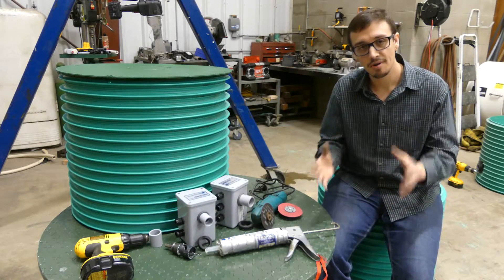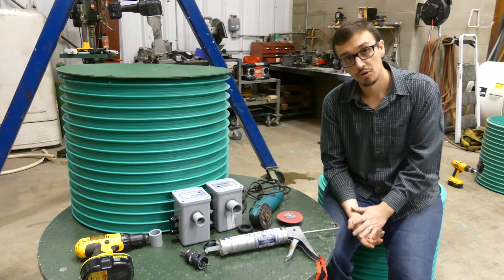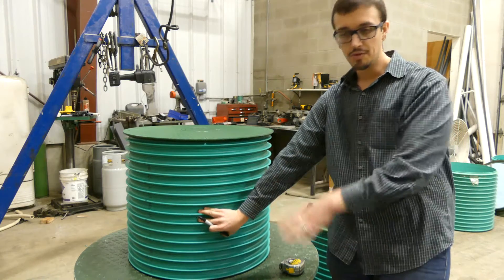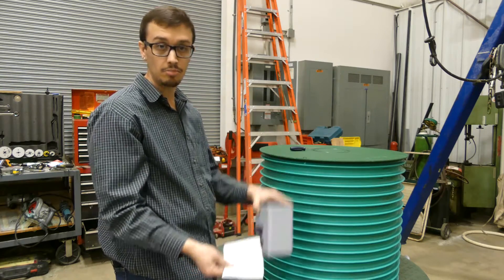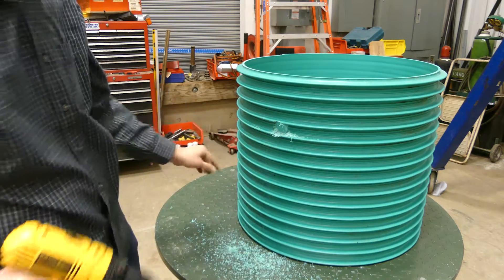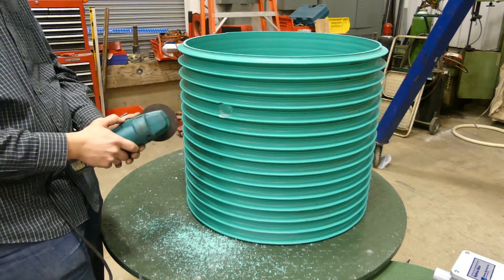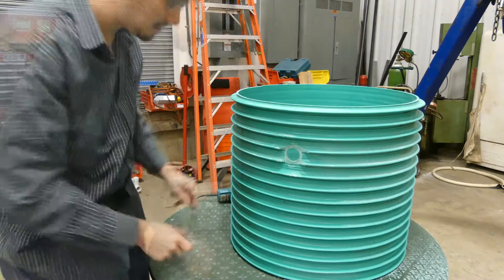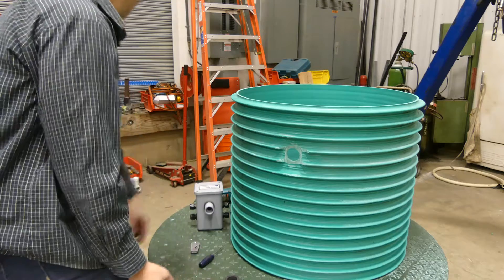How to Install an Internal Splice Box (Field Method)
Chris shows you the "in the field" method to installing an Orenco internal splice box. Click the links below to purchase Orenco equipment on our website!

If you need more information or assistance with products you can live chat with us at RCWorst.com, call , or email to speak with an industry expert.